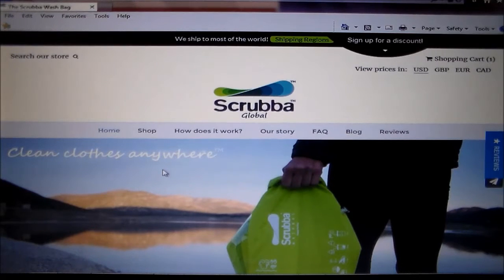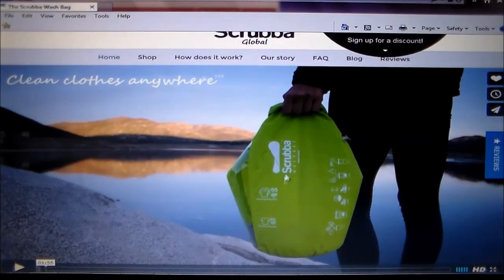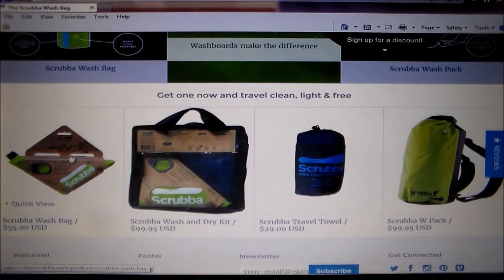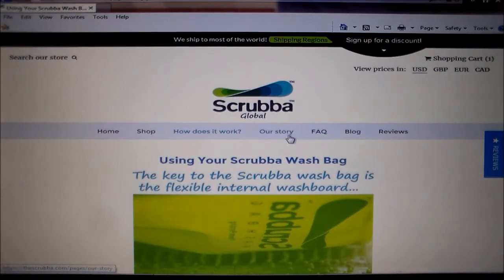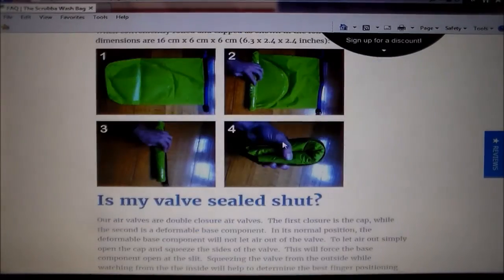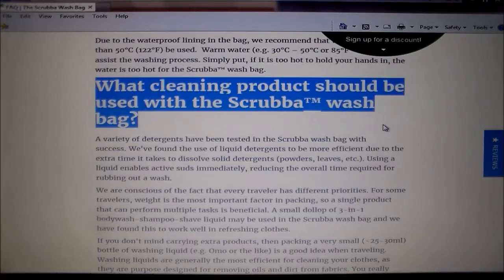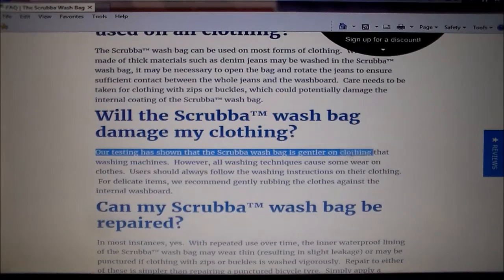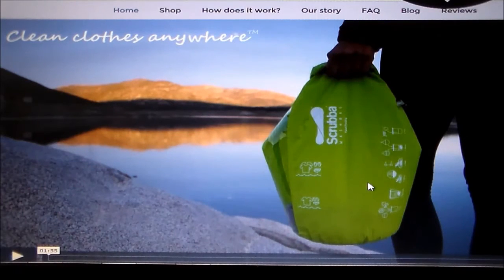Pocket Size Washing Machine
How's this a pocked size washing machine. who would of thought of that...fold it up and walk away with it. cheap as well, great product...can be used by campers, single people...save you a lot of money and time..

Try it and tell me what you think.